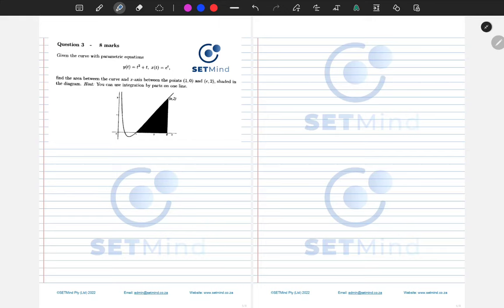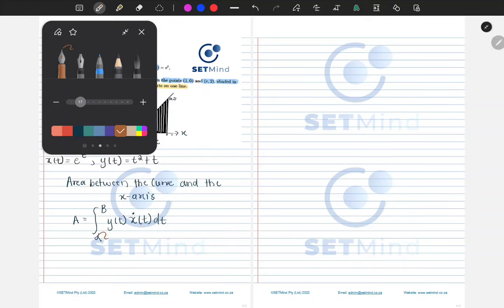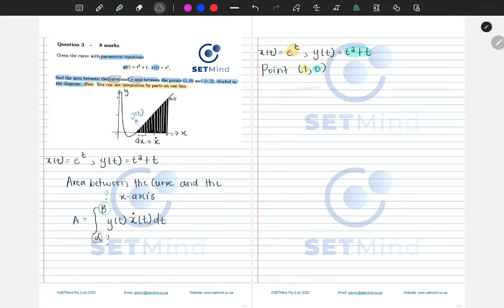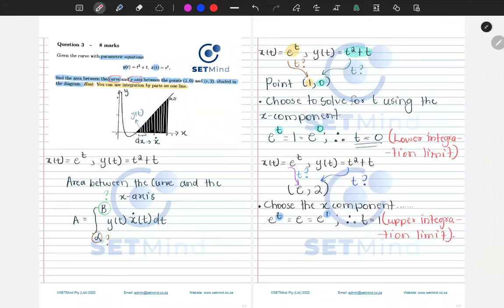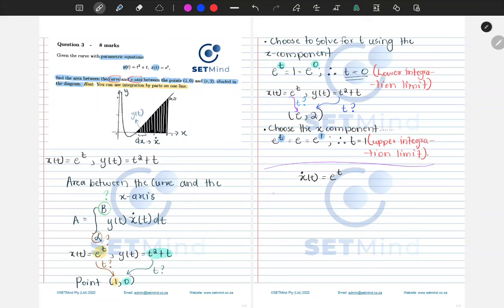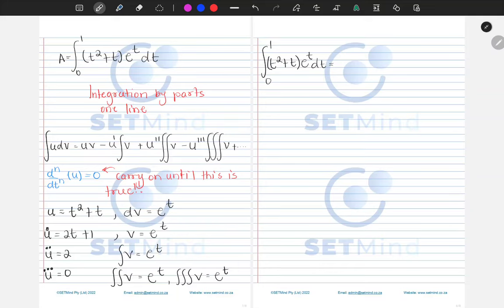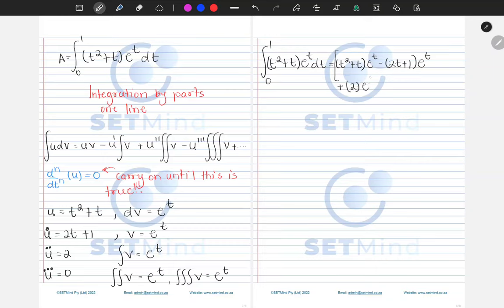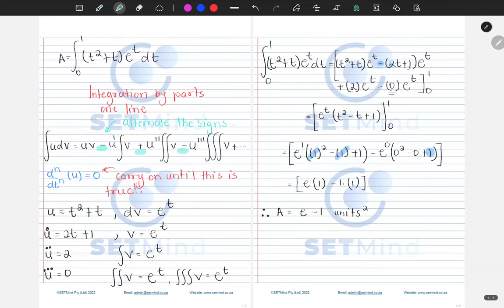Area between a parametric curve and the x axis | SETMind Tutoring | Test Question | MATH 1043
This session covers a question that requires the students to find the area between a parametric curve and the x axis.
The question reads:
Given the curve with parametric equations. Find the area between the curve and x-axis between the points (1,0) and (e,2), shaded in the diagram.  Hint : You can use integration by parts on one line.